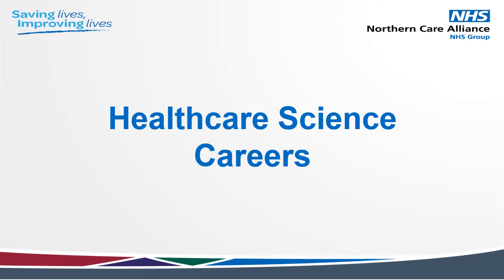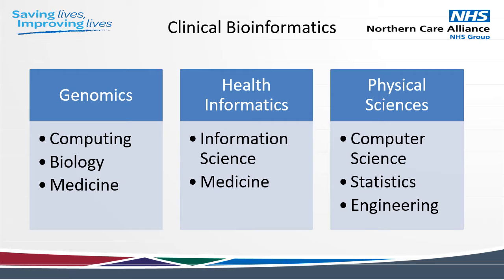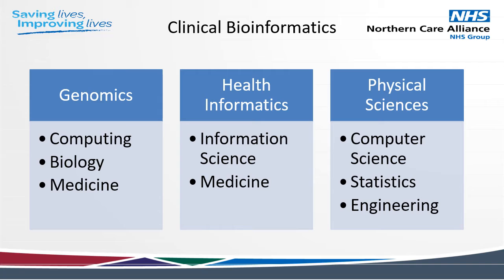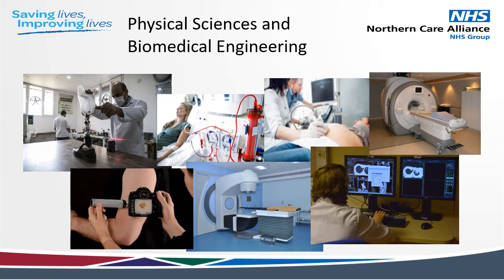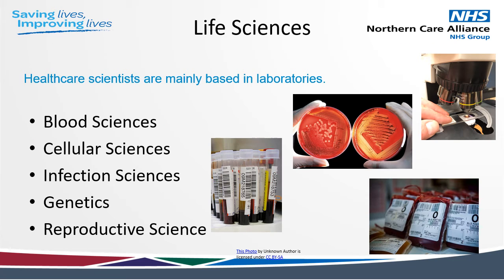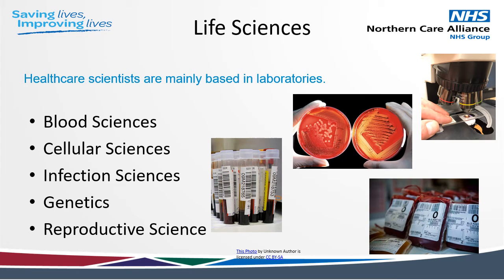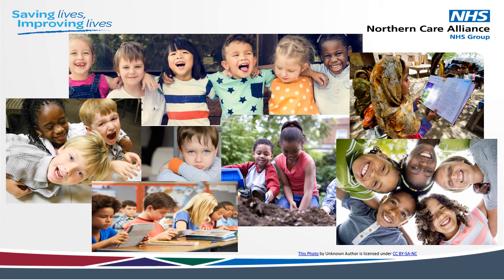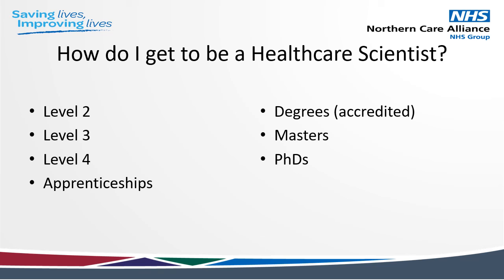Heathcare Science Careers